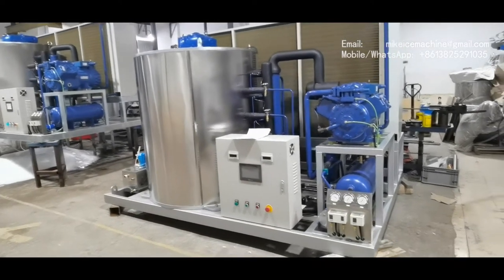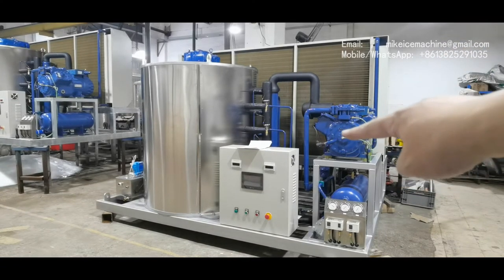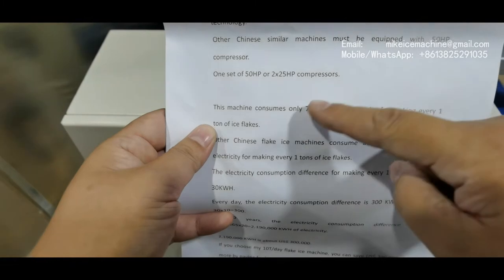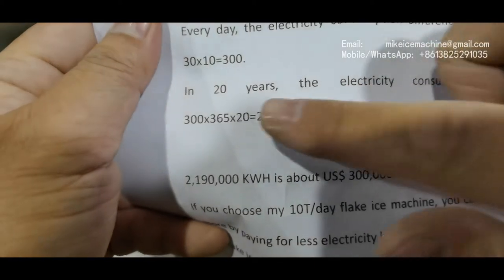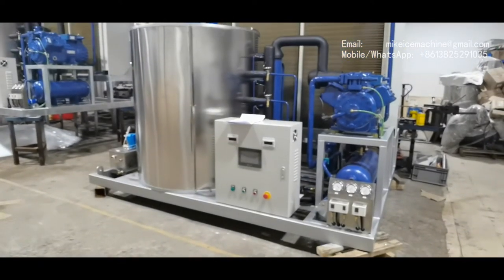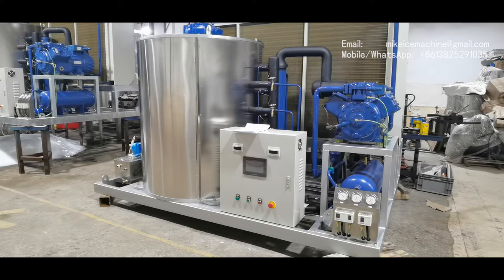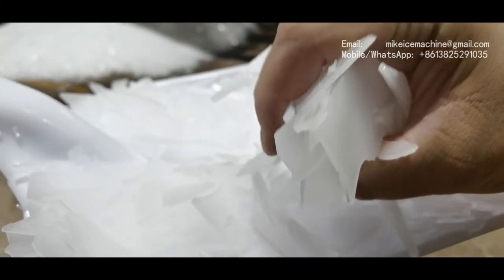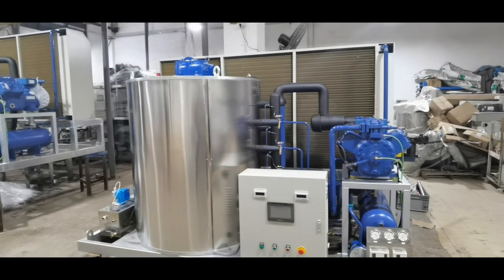10T capacity flake ice machine, this video is to prove my flake ice machines are more power saving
This video is to prove that my flake ice machines are more power saving than other Chinese flake ice machines.
One 40HP piston compressor is more than enough for 10T/day capacity flake ice machine, and ice flakes are 2.5mm thick.
In the video, you can see the quality of the ice flakes made by the machine.
Thick ice flakes, well-frozen flake ice, with much better cooling performance than thin and wet ice flakes.

Other Chinese 10T/day flake ice machines with old and poor technology must be equipped with 1x50HP or 2x25HP compressors.
Bigger compressor means higher electricity consumption for the same ice daily productive capacity.
Bigger compressor = not power saving.

This power-saving flake ice machine consume only 75KWH of electricity for maing every 1 ton of ice flakes.
Other Chinese flake ice machine consume at least 105KWH of electricity for making every 1 ton of ice flakes.
The electricity consumption differece for making every 1 ton of ice is 30KWH of electricity.
With a 10 ton capacity machine, the daily electricity consumption difference is 300KWH of electricity.
In 20 years, the difference is 2,190,000 KWH of electricity.
300x365x20=2,190,000.
2,190,000 KWH of electricity is about US$ 300,000.
If you choose my 10T/day flake ice machine, you can profit US$ 300,000 more.
My machines are for profitable ice vending business.

Choose my flake ice machine, and your ice machine will pay for itself for 10 times within 20 years.
Take flake ice machines with power-saving technology.
Choose the right flake ice machine to increase the profit of your ice business.
Be away from flake ice machines with poor and old technology.

Imagine that you are the flake ice plant owner, and you sell flake ice to fishing people.
Your customers will be very happy with the well-frozen flake ice with the best cooling performance.
You will profit US$ 300,000 more by paying for less electricity bill.
Power saving technology = successful flake ice plant.

Imagine that you make the ice flakes for your own fish processing plant.
You can make less ice flakes everyday, because your ice flakes have better cooling performance.
And your factory can save US$ 300,000 in 20 years by using less electricity.